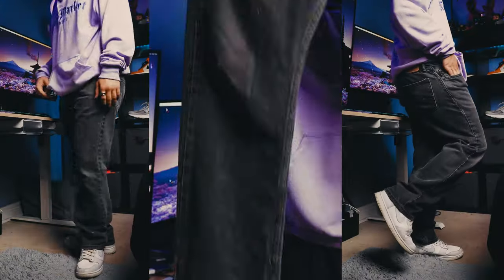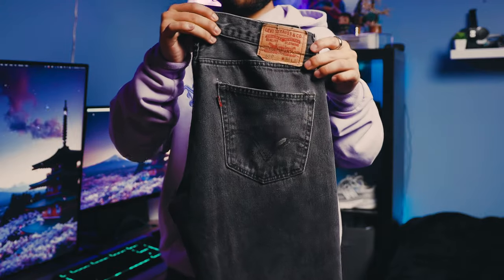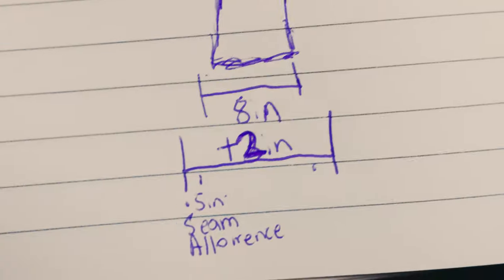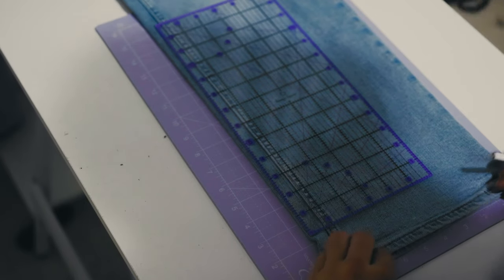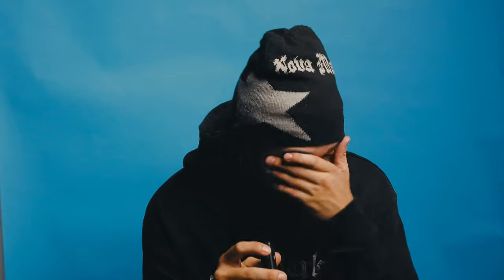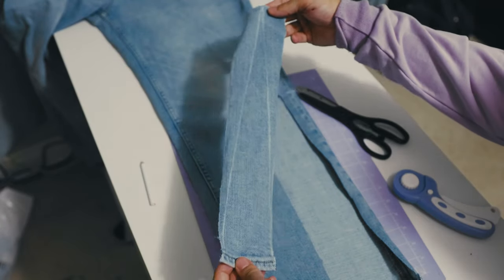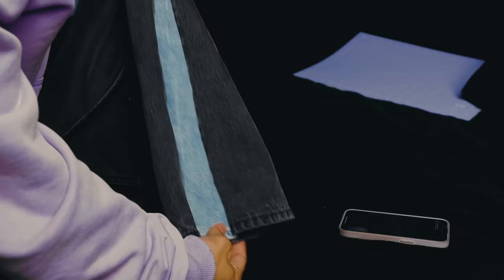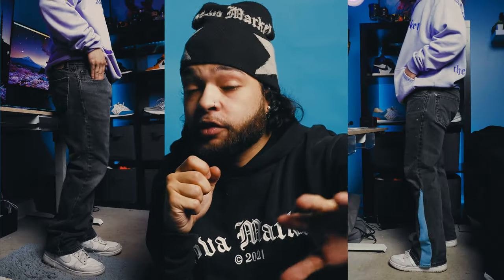How to Make Flare Jeans Perfectly on Your First Try (kinda)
If you're thinking about trying to make flared jeans on your own, but you're a little scared, this tutorial is for you! In this video, I'll walk you through the process of making flared jeans on your first try (kinda), so you can have perfect jeans without any stress.

Flared jeans are a popular style, and with good reason. They look amazing and feel great. In this tutorial, I'll teach you everything you need to know in order to make your own flared jeans on your first try. If you're feeling a little intimidated by the process, this video is for you!